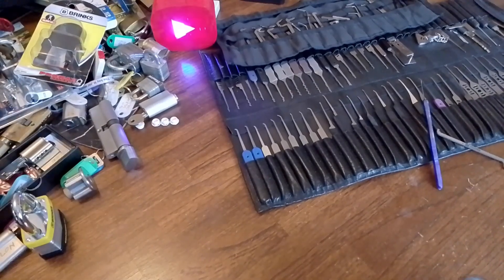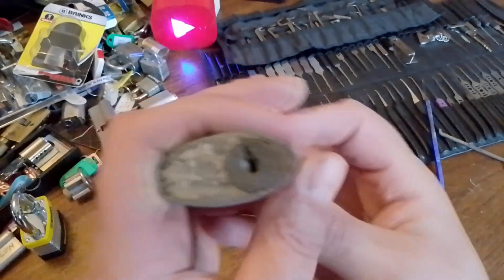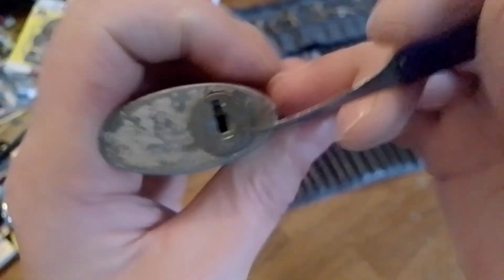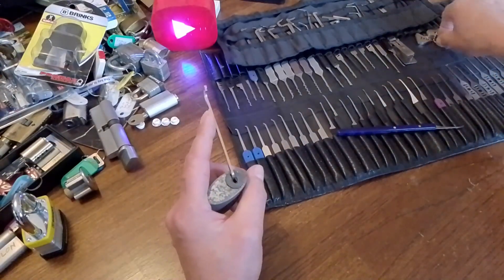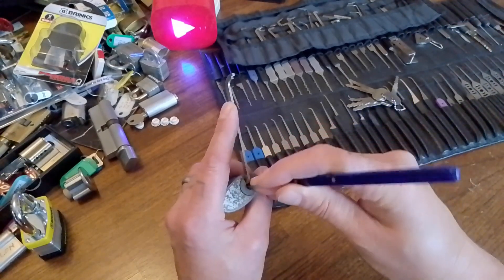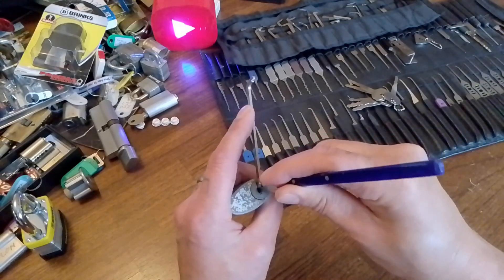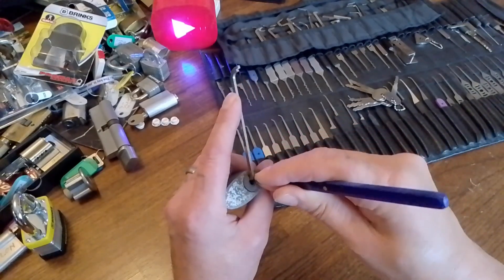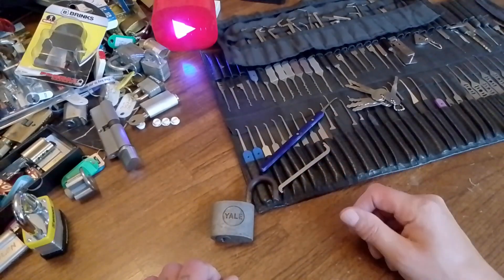(148) Vintage Yale wafer padlock picked (no key)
If you'd like to see another of these which was kindly loaned to me at the time by @roblawn5024  picked in one of my previous videos click